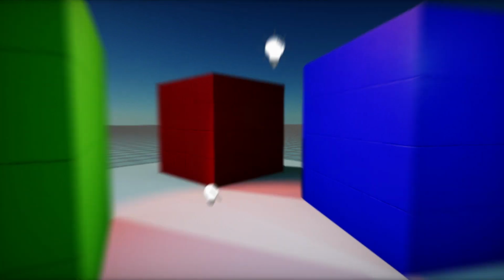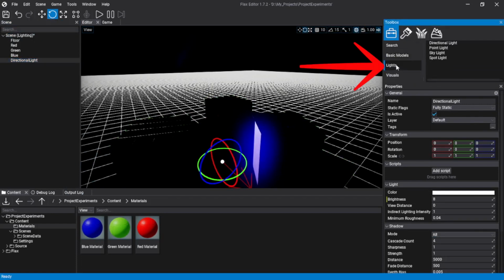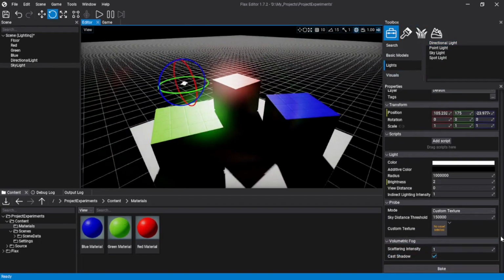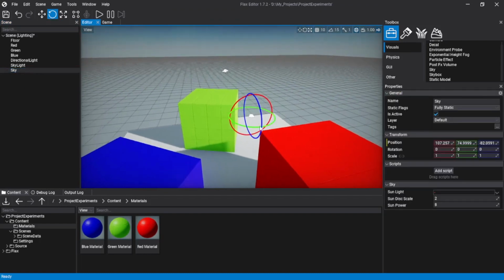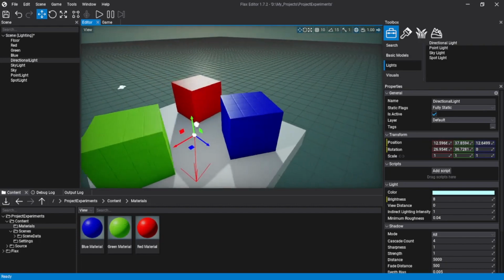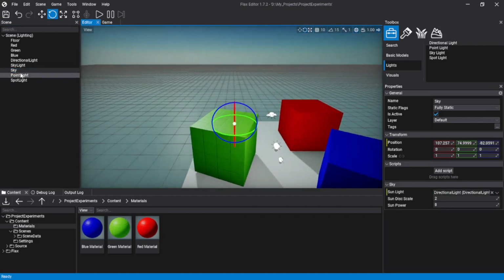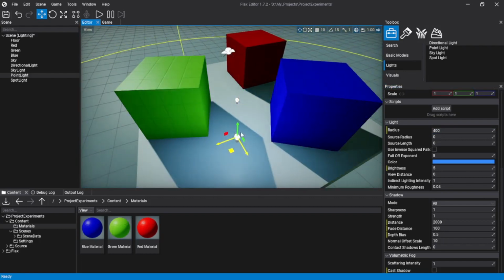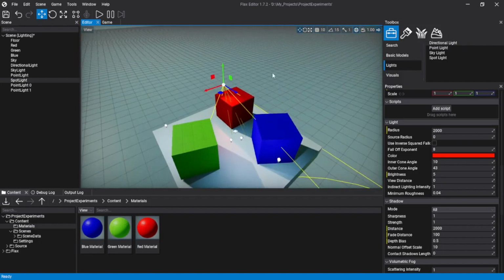Lighting Basics in Flax Engine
In this video, we discussed about lighting basics in Flax game engine.
The are 4 types of Lights.
1. Directional
2. Sky
3. Point
4. Spot
More details on the video.
We'll meet on the next video!!!

Chapters:
00:00 Intro
00:14 Speed Demon
00:24 Lighting in Flax engine
11:57 Useful informations
12:18 Outro